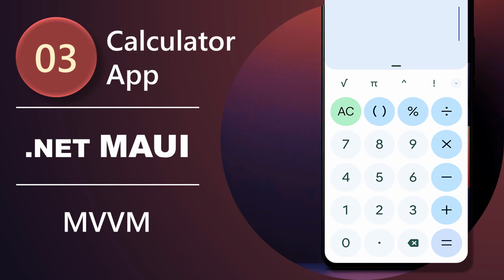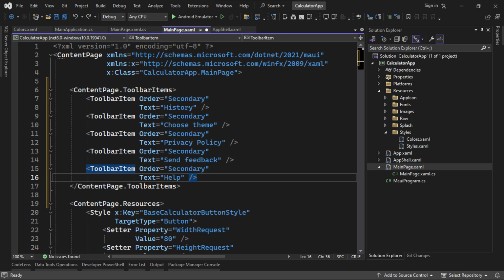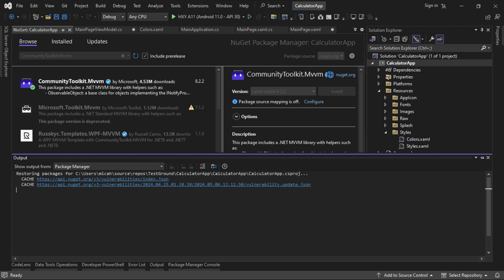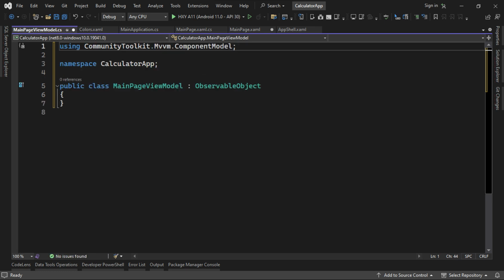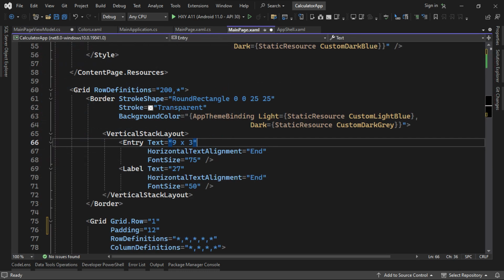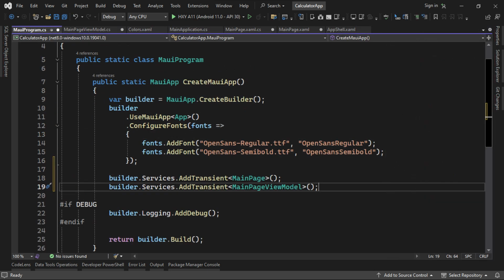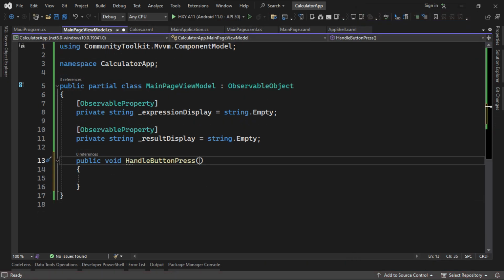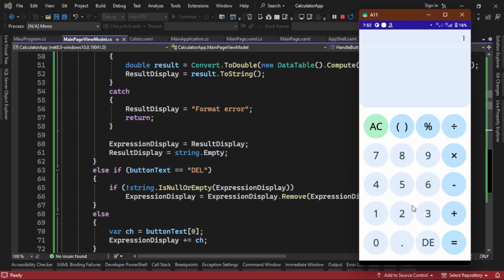Implement Calculator Functionality Using MVVM - .NET MAUI Calculator App 03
In this video, we Implement the MAUI calculator functionality using MVVM with the CommunityToolkit.MVVM NuGet package.